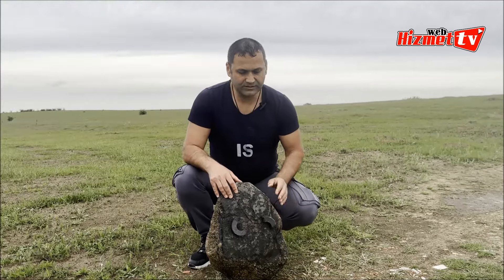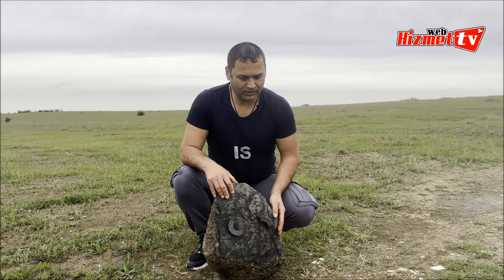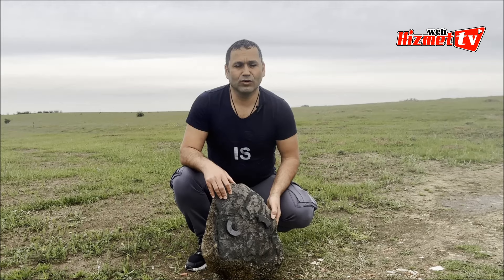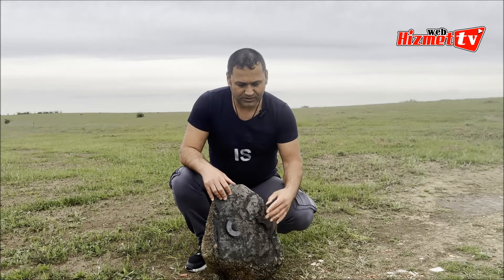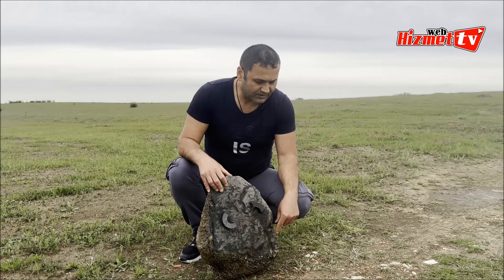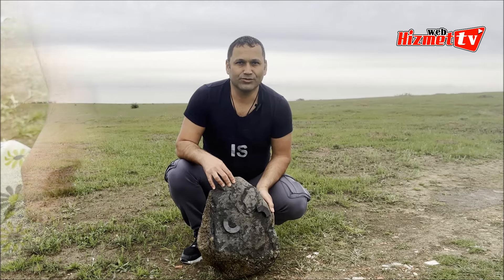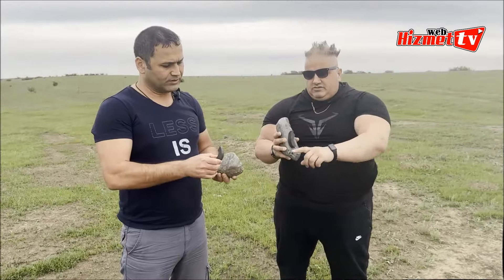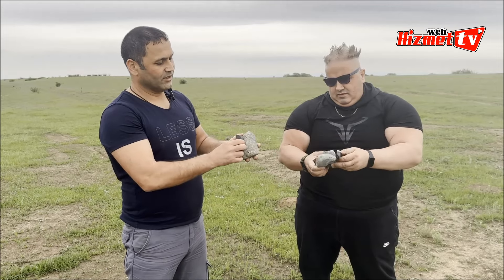Bir taştan çok daha fazlası HİZMET WEB TV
Doğa yürüyüşüne katılan Sedai Kavrık adlı vatandaş, yürüyüşü esnasında değişik bir taş buldu. Göktaşı olduğunu düşündüğü taşı araştıran Sedai Kavrık, taşın çok değerli elementleri içerisinde bulundurduğunu belirledi.

Görüntü Dökümü:
- Taşlar,
- Taşları bulan Sedai Kavrık'ın anlatımları,
- Taşların mıknatısa duyarlı oluşu.

Kaynak: Muratlı Hizmet Gazetesi